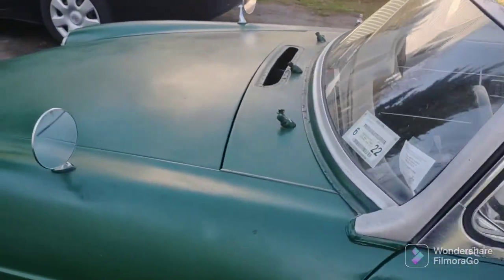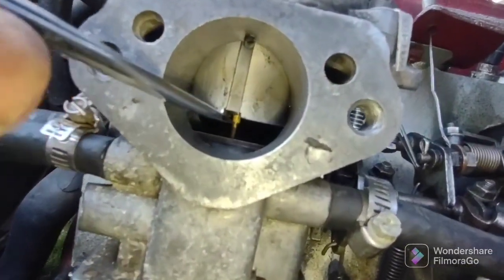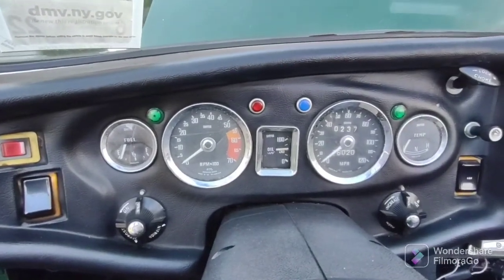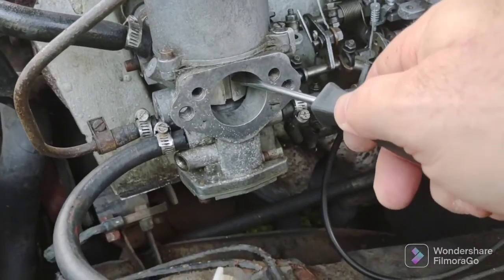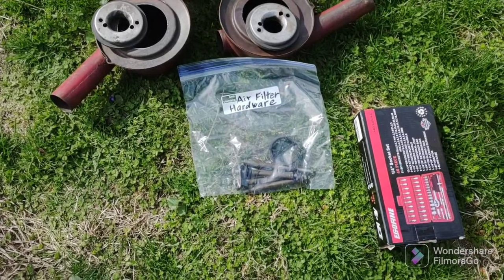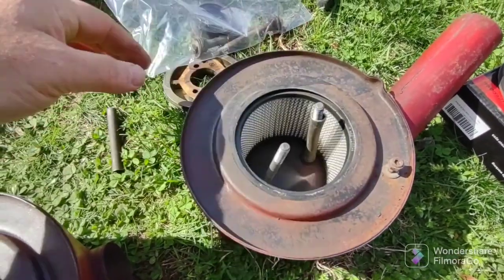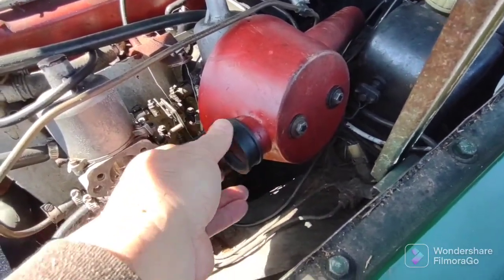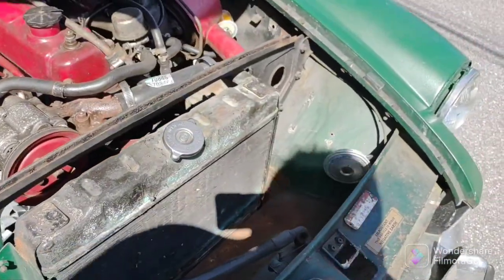MGB acceleration issue solved by adjusting air fuel mixture screw on SU HIF44 carbs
My new old '72 MGB still had carb issues. I'm fairly new to MGBs.  I watched some vids, and applied what I learned about adjusting the carbs - the results are stunning. It was very rough and no power during off idle acceleration. Was ok at higher RPMs.  Now it's like new.
The 2nd part of the vid shows, in detail, how to install the stock air filters and housings.